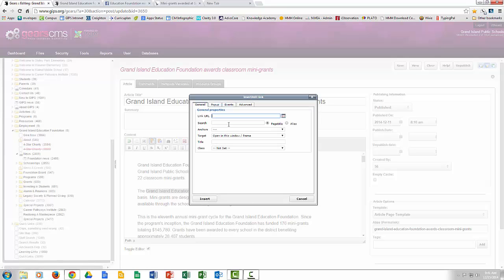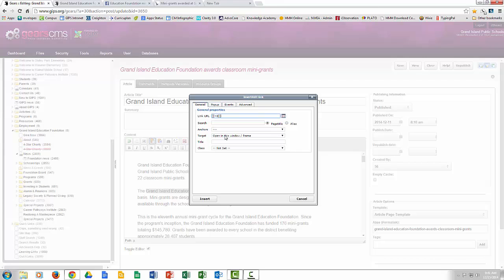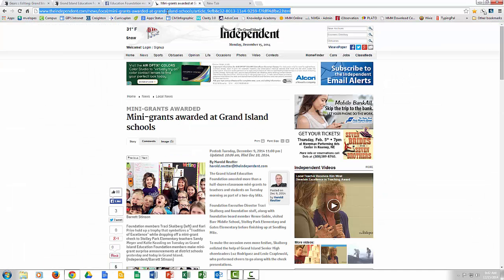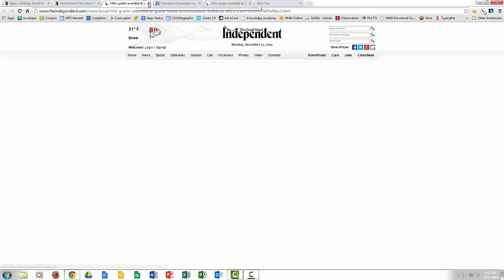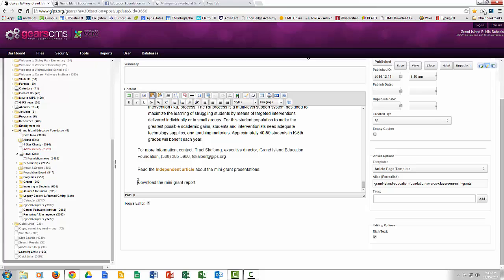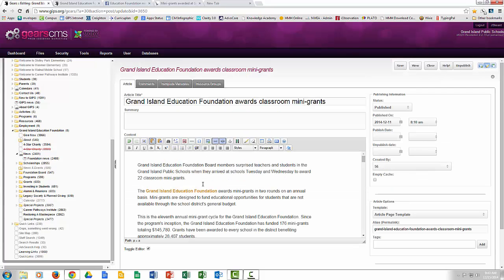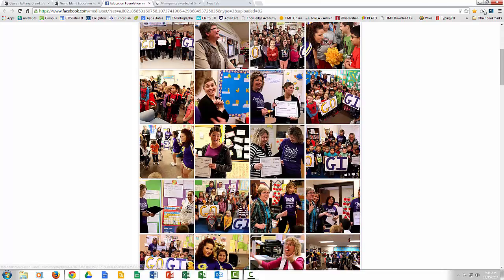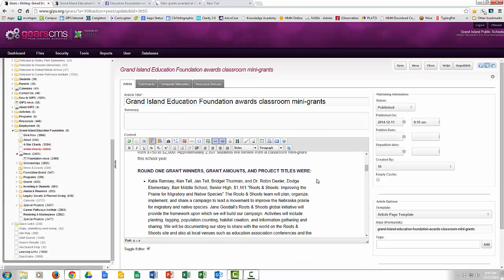Linking within gips.org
This video explains how to create links to internal pages, external sites, pdfs and photo galleries within Gears.